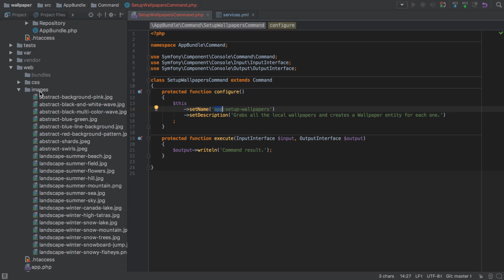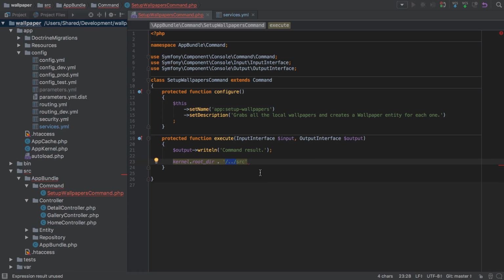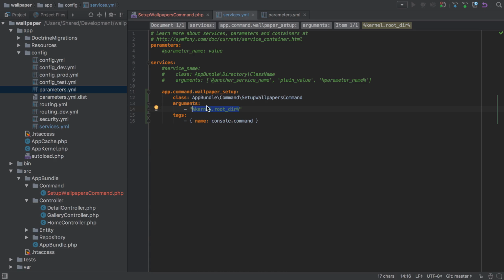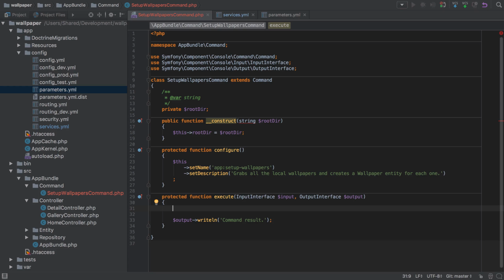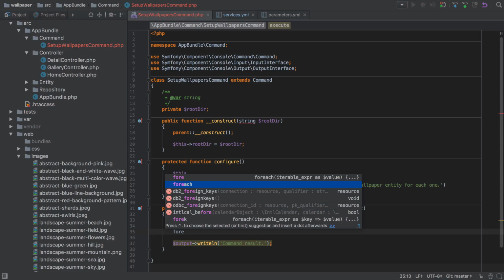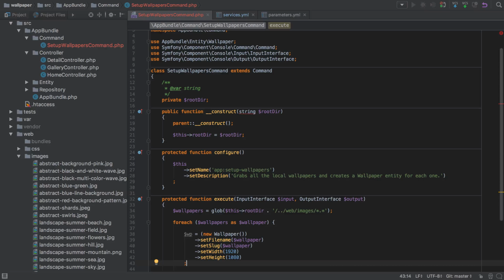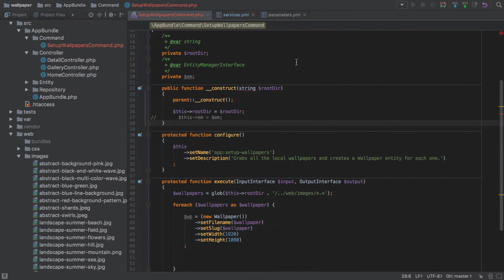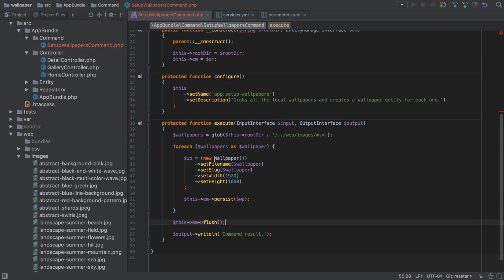[8/38] Symfony Console Command Tutorial - Part 2